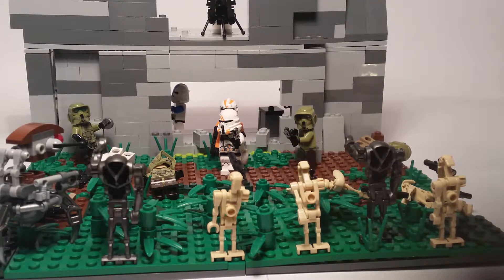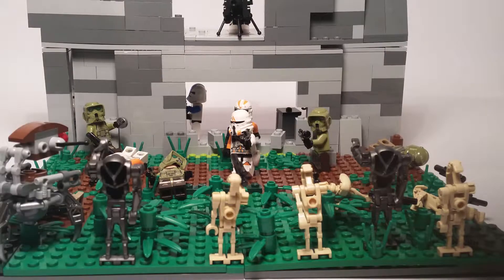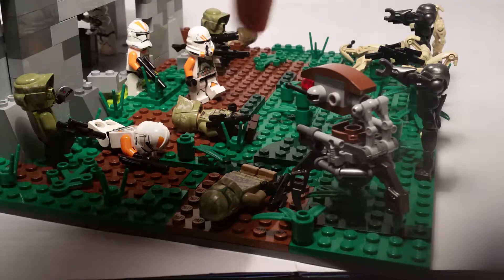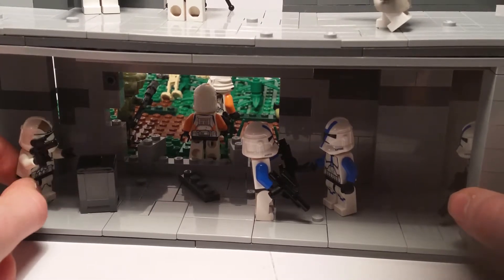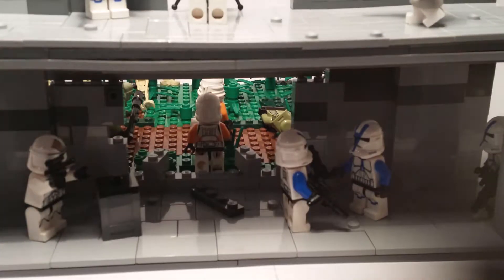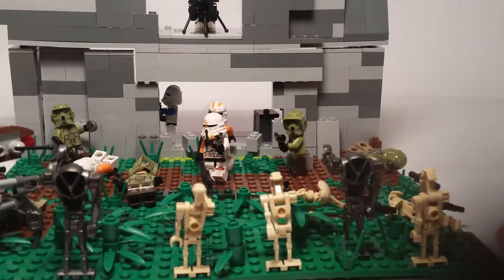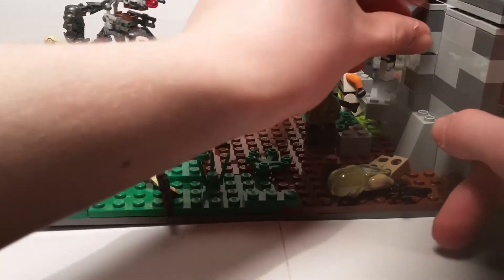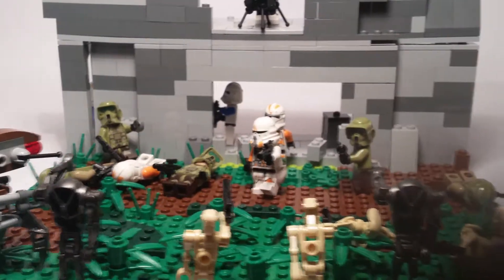Mini MOC: Trapped in the building clone trooper moc